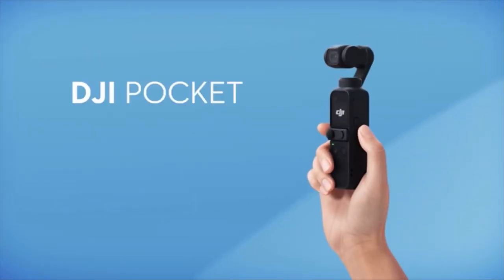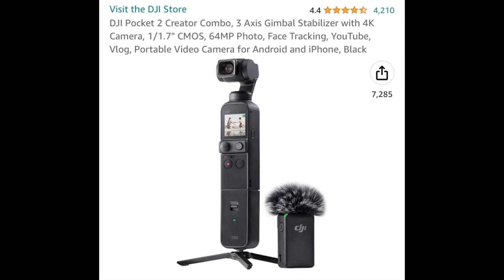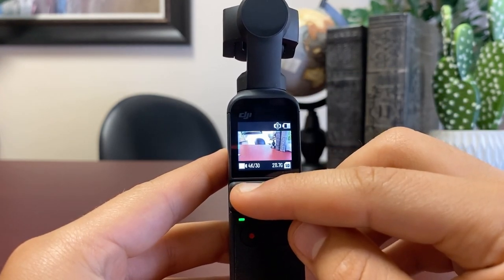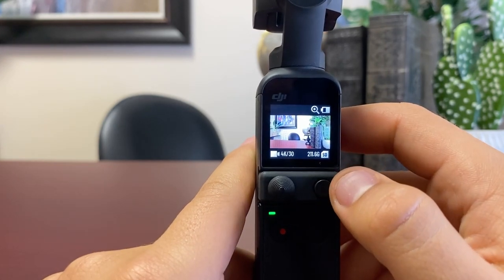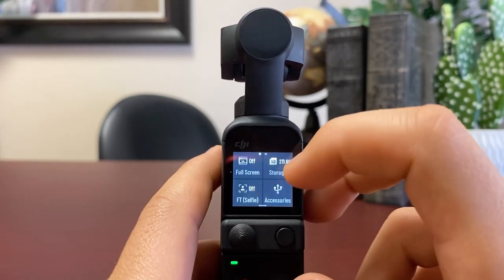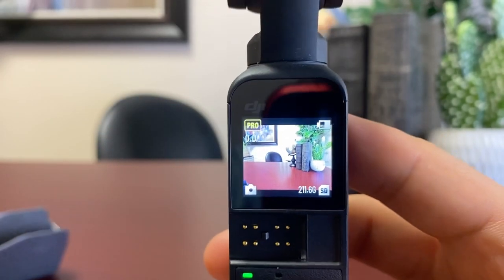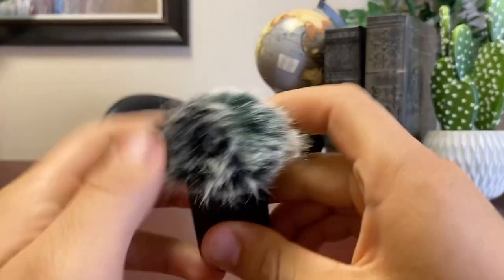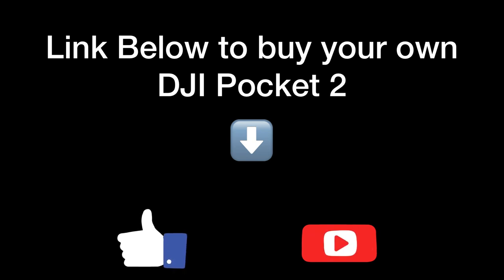The Best Camera for Real Estate Agents | Video Marketing for REALTOR's | DJI Pocket 2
DJI Pocket 2 Creator Combo

In today's competitive real estate market, effective video marketing has become an essential tool for real estate agents to showcase their properties and attract potential buyers. And when it comes to capturing high-quality footage that truly stands out, the DJI Pocket 2 proves to be the ultimate camera choice for real estate professionals.

In this video, we dive into the world of video marketing for REALTORS and explore why the DJI Pocket 2 is the best camera for real estate agents. With its compact size, exceptional image quality, and an array of intelligent features, this camera is designed to elevate your real estate videos to the next level.